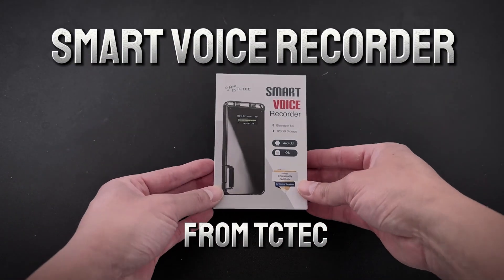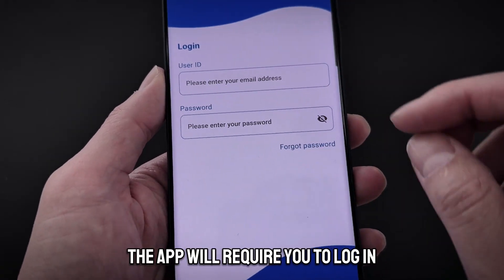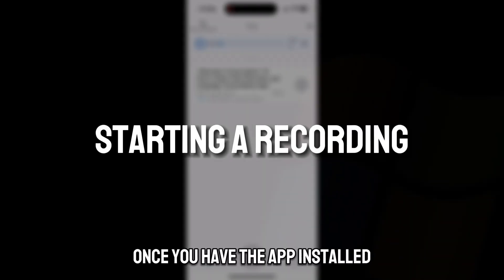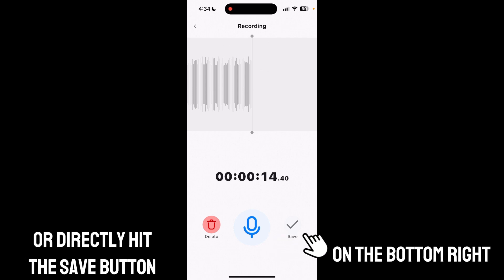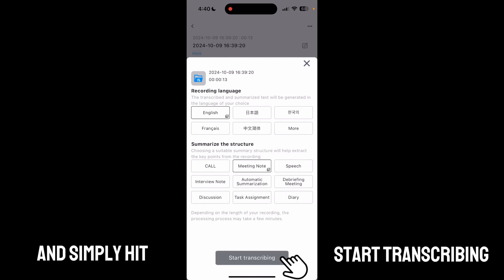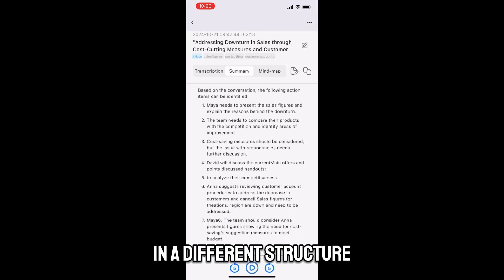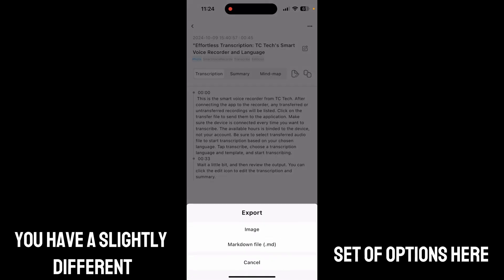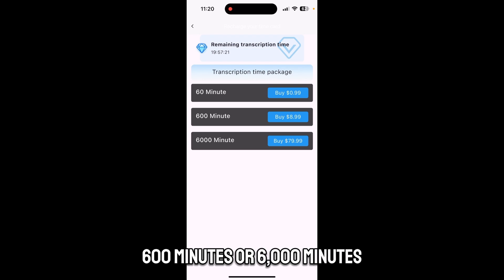TCTEC Smart Voice Recorder Instruction | Detail Walk-through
TCTEC  is a company dedicated to new technology devices and capturing sound has been one of our most important missions. We have been working hard to develop a product that helps students, teachers, writers, and professionals capture the best sounds in their daily life and work.

Explore how to use the TCTEC Smart Voice Recorder in this tutorial video

0:00 What's inside?
0:40 User registration
1:21 Starting a Recording - Voice recorder
2:08 Starting a Recording - App
3:23 Transfer recording
5:01 How to re-transcribe?
5:20 Exporting file audio
6:41 Transcription hours

Our Amazon Storefront:

✅Promotions and Supports: Please visit our for more information!

THANK YOU FOR SUPPORTING OUR BUSINESS!